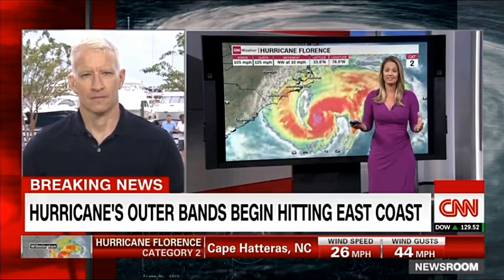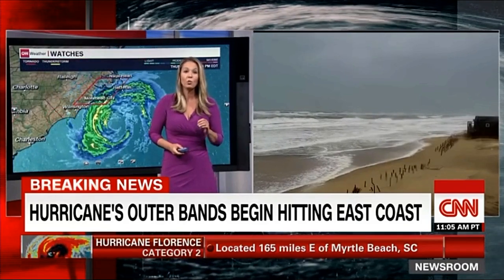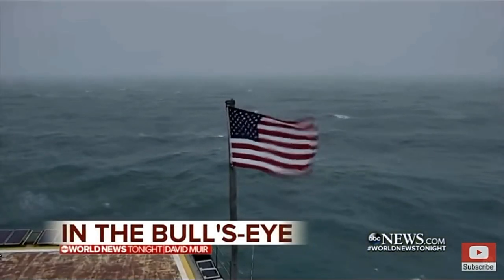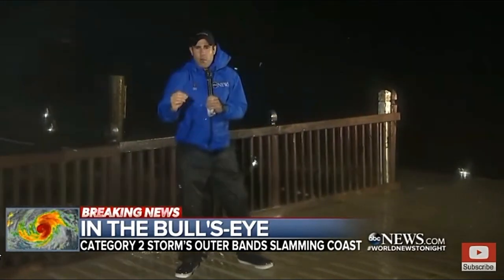Hurricane Florence Set To Leave Tremendous Destruction In It's Wake!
Hurricane Florence is one of the largest hurricanes to make landfall in years and it has decided to strike the east coast of North America. The storm is predicted to cause numerous fatalities and has already been the cause of over 1.5 million people evacuating their homes. This hurricane is very large and expected to create storm surges of over 13 feet.